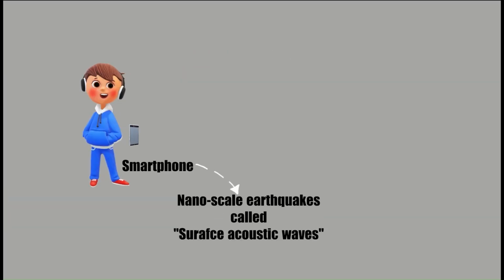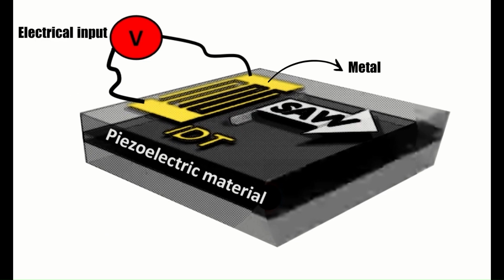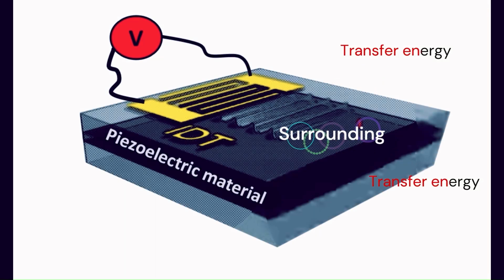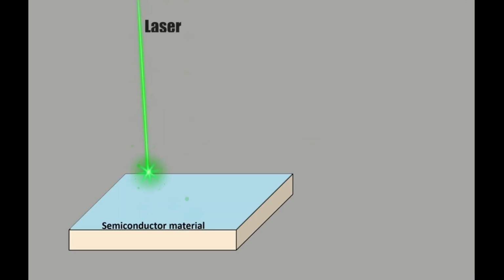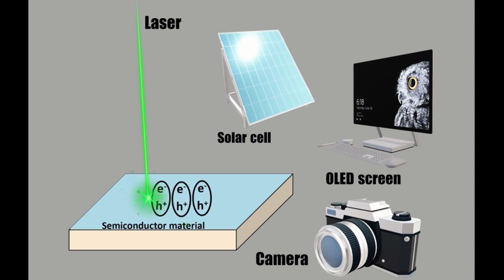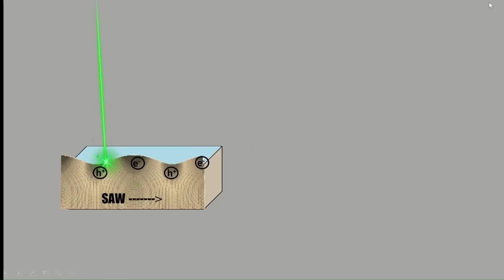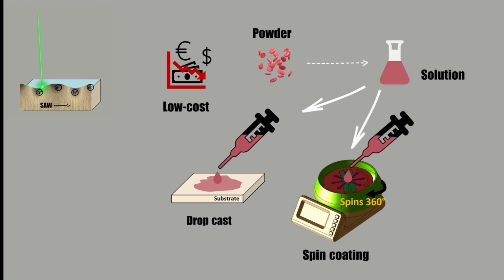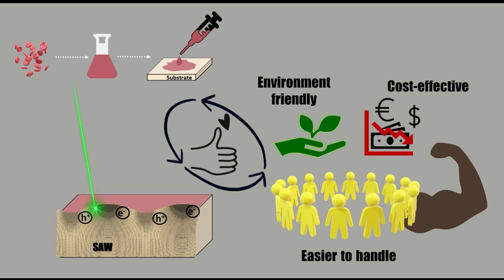Dr. Paromita Bhattacharjee: How Tiny Earthquakes in Your Pocket & New Materials Boost Electronics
Did you know there are tiny “earthquakes” happening inside your smartphone? 📱⚡ In this video, we explore the fascinating world of surface acoustic waves — nanoscale vibrations that travel across materials and help control processes inside your device.

These acoustic waves influence how electrical charge carriers move — a key factor for the performance of modern electronics. The more efficiently these charges travel, the better your gadget works. But could these tiny vibrations be the hidden key to improving device performance?

Current research is taking this idea even further by studying these effects in less explored semiconductor materials, such as organic polymers. These materials offer exciting advantages: they are low-cost, environmentally friendly, and easier to process compared to traditional crystalline semiconductors.

🔬 Watch now to discover how nanoscale waves could shape the future of smarter, more sustainable electronics.